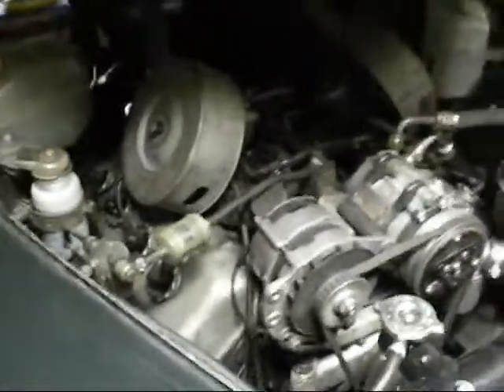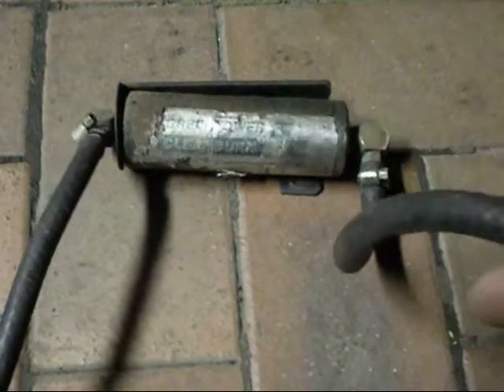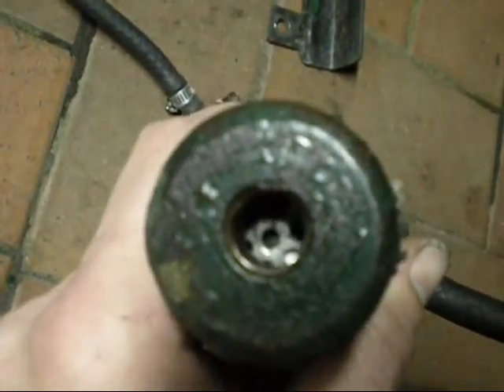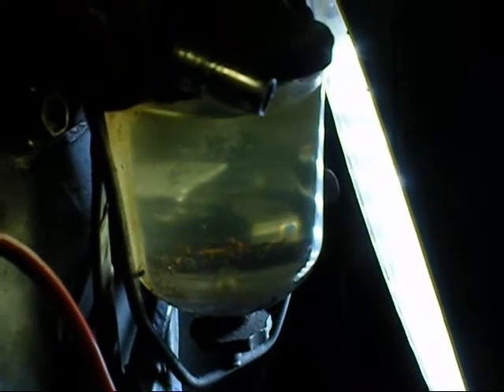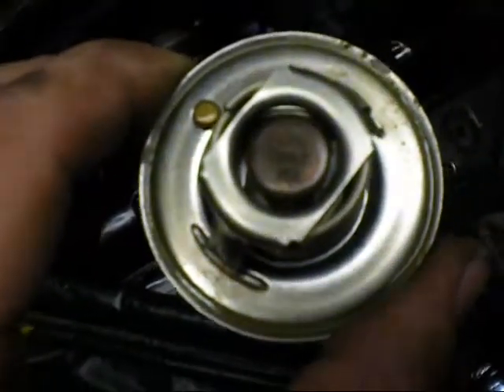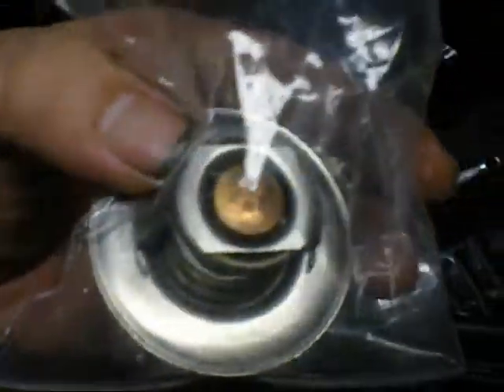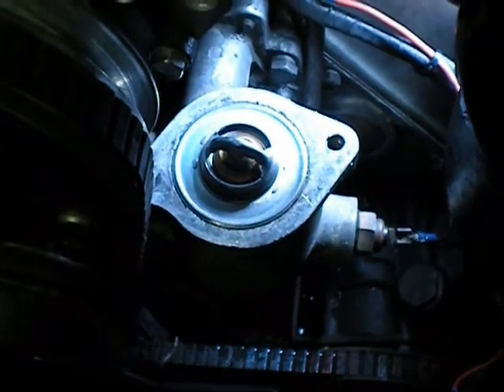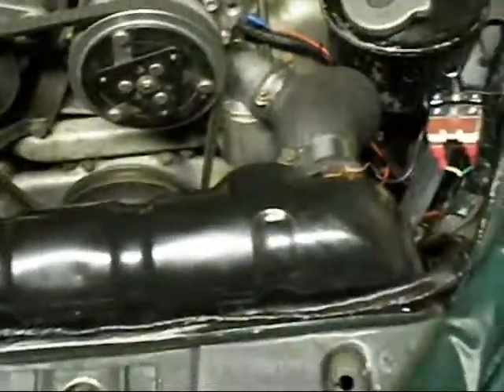fuel and cooling sys daimler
showing some stuff